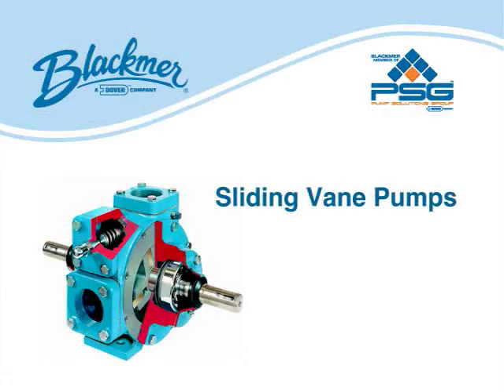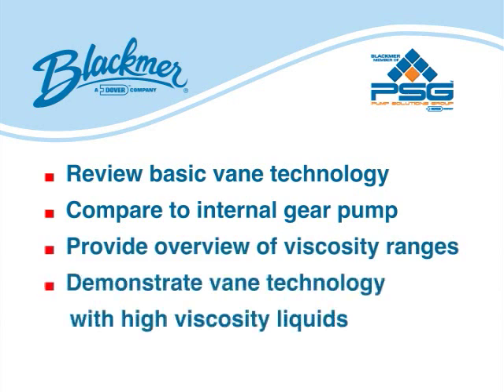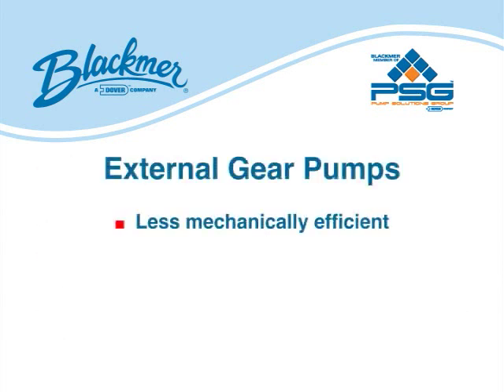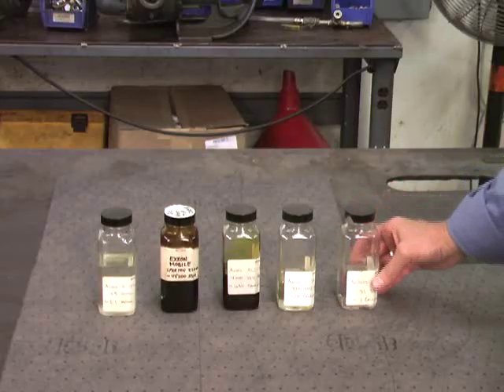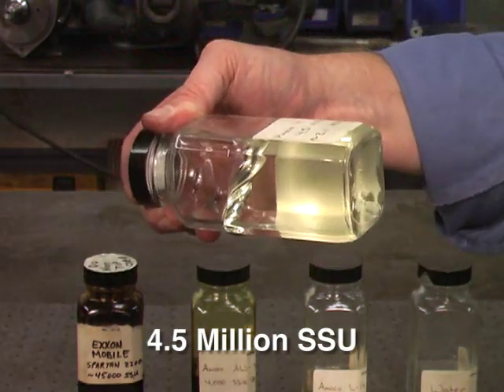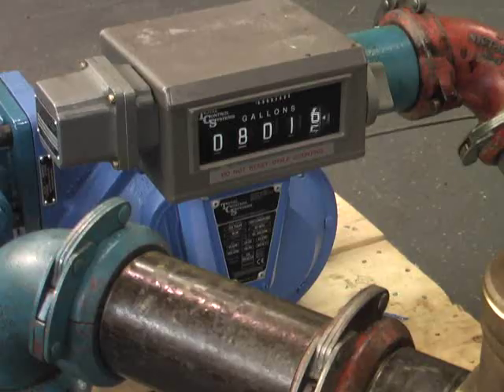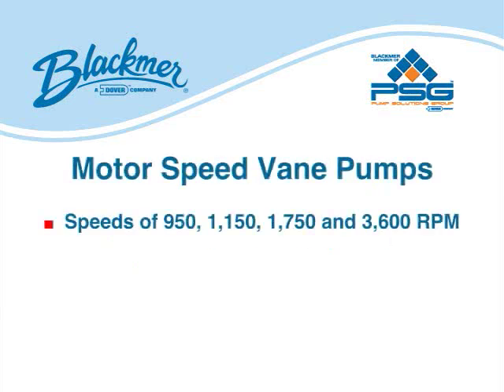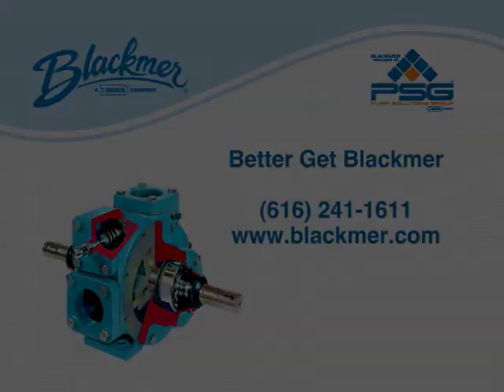Blackmer Sliding Vane Pump Demonstration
In an effort to visually demonstrate how positive-displacement pumps that
feature sliding-vane technology are able to capably handle liquids of varying viscosities, Blackmer
has created a Viscosity Video for distributor use.
The premise of the video is that while Blackmers patented sliding-vane technology is well-regarded
for its ability to effectively move low-viscosity, thin fluids, the versatile design of sliding-vane pumps
also make them ideal for moving liquids with viscosities in the range of 50,000 SSU and higher.